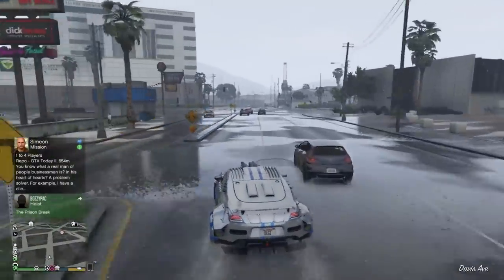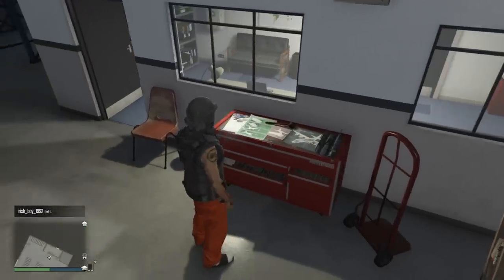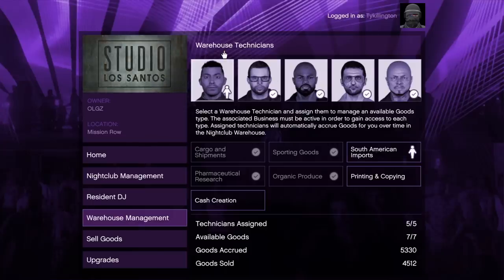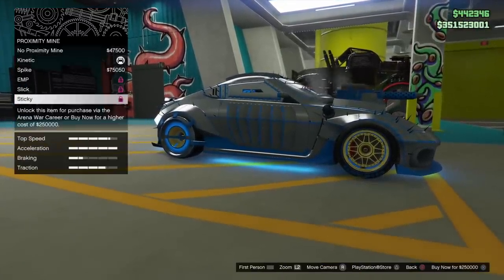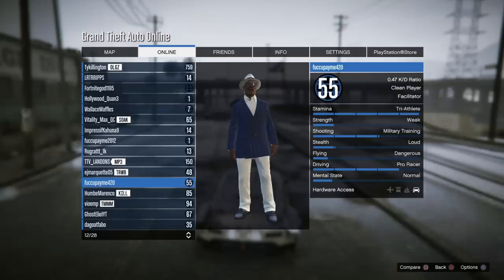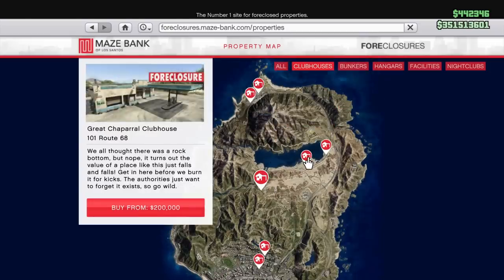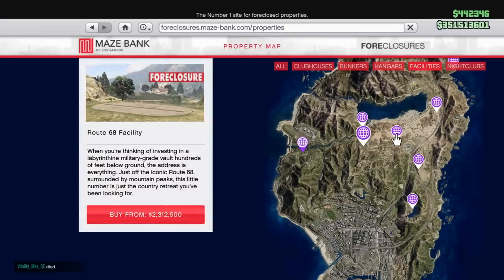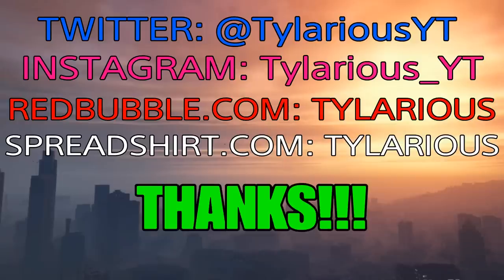GTA Online TOP 5 Upgrades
Top 5 Upgrades You Must Have In GTA Online